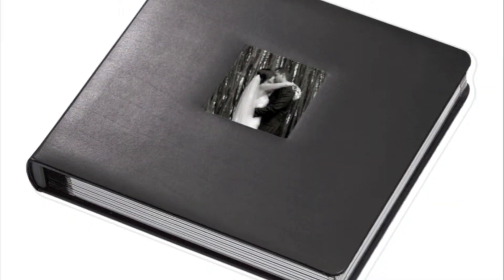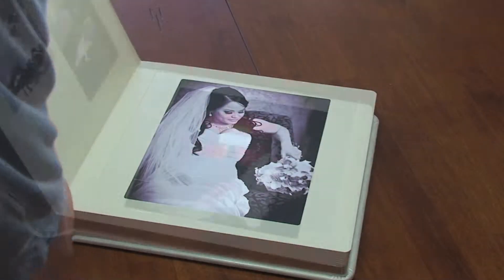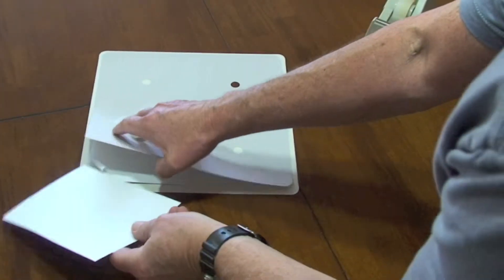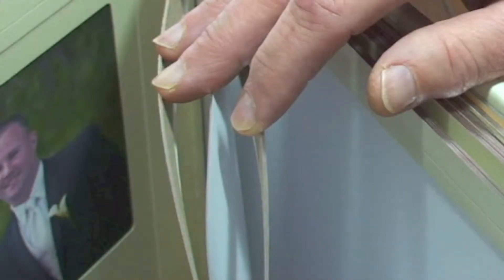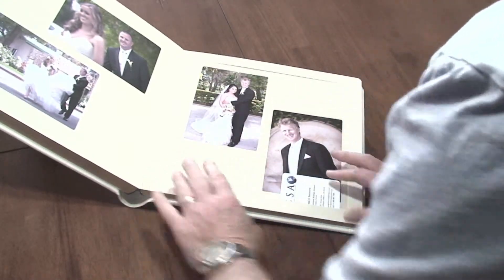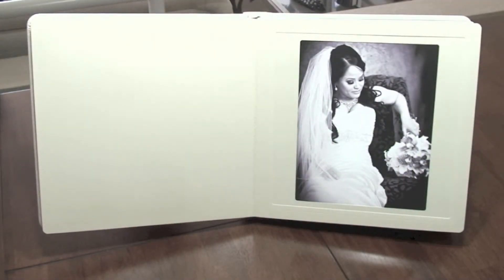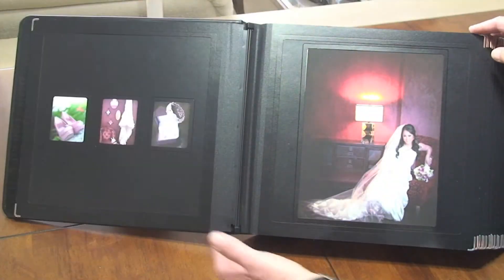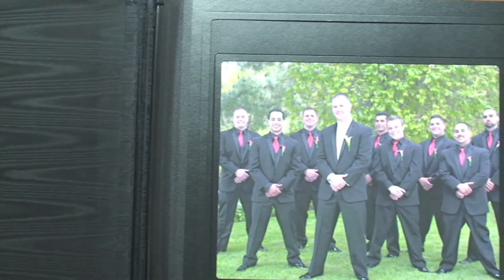Assembling the Renaissance Albums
Describes how to assemble both the Renaissance Library Bound and Removable Albums